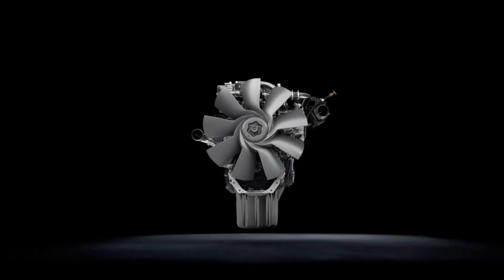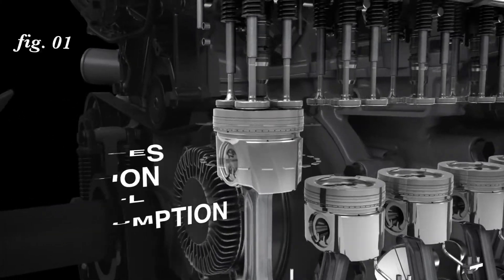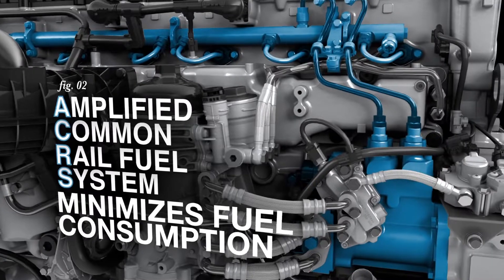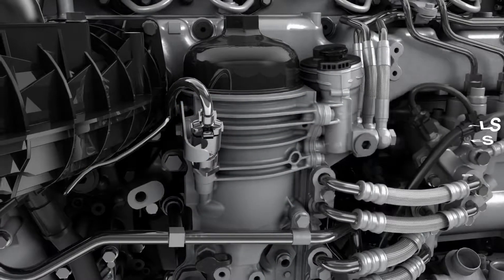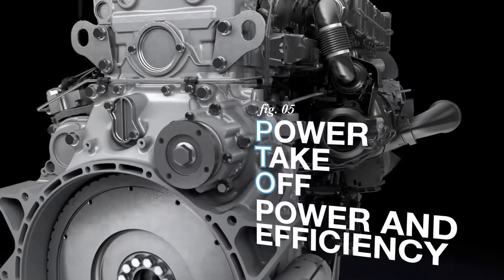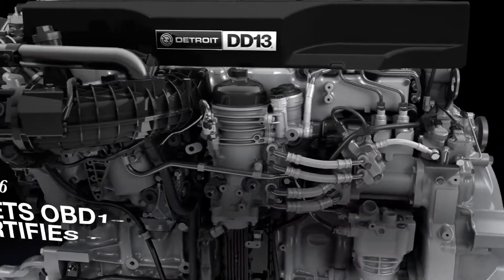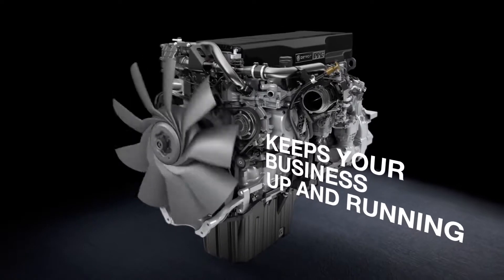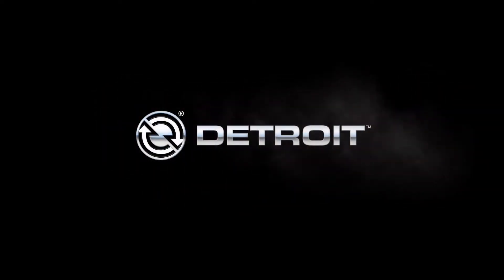The Detroit DD13 Engine